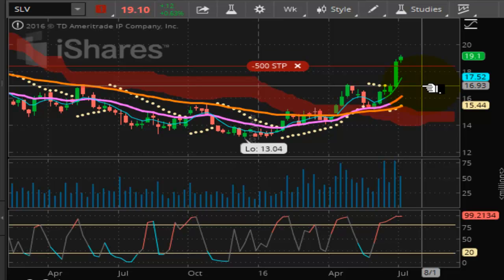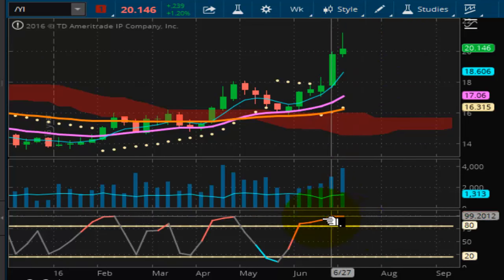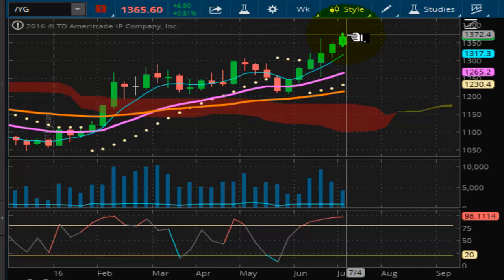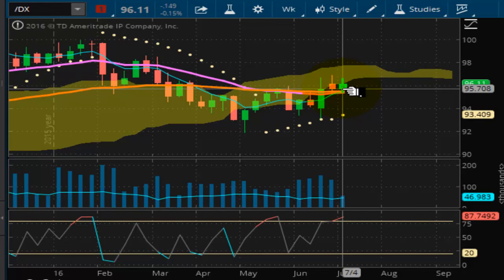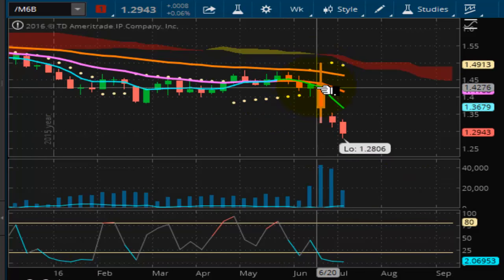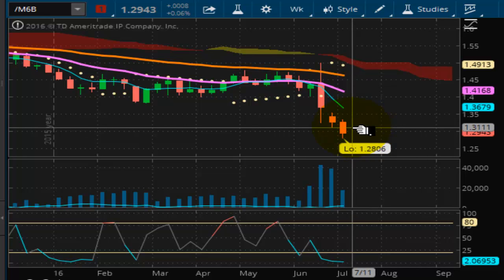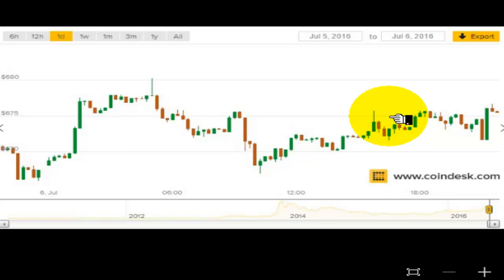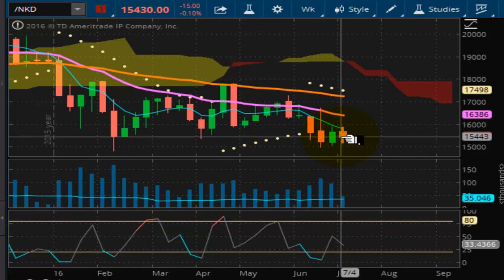TVR [#97] 07-06-2016 SILVER CONTINUES TO RALLY WITH NO END IN SIGHT